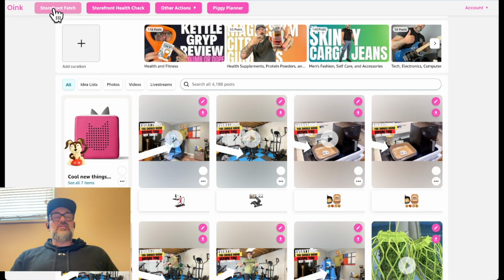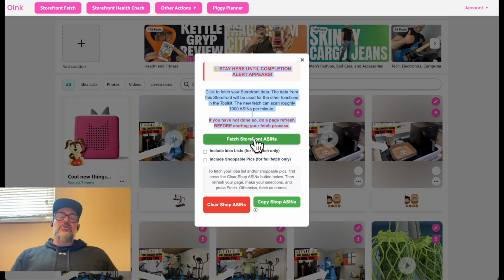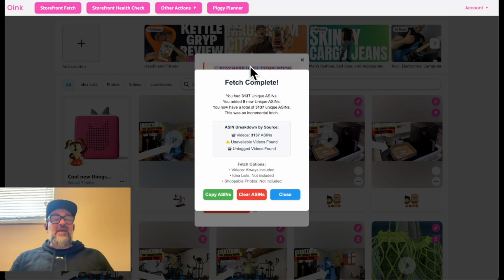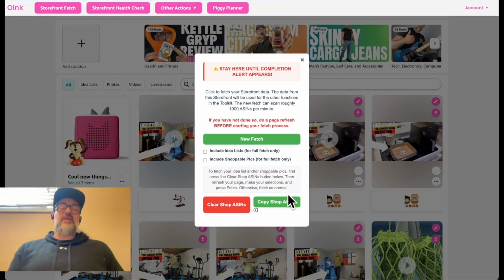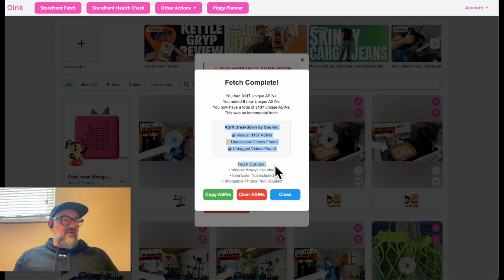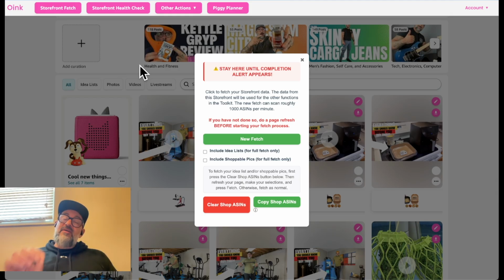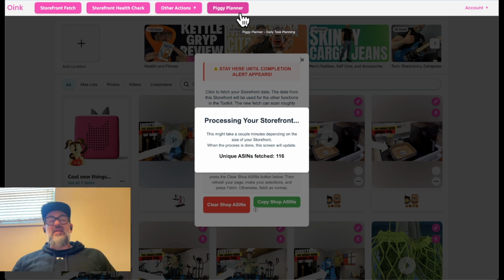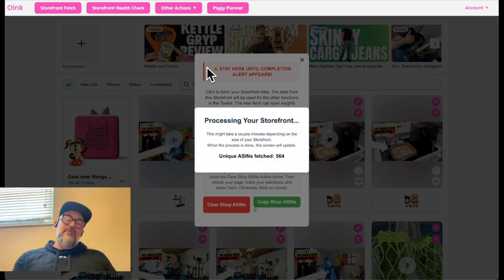Extension Feature: Storefront Fetch Tutorial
If you're an Amazon Influencer, get Oink for Influencers